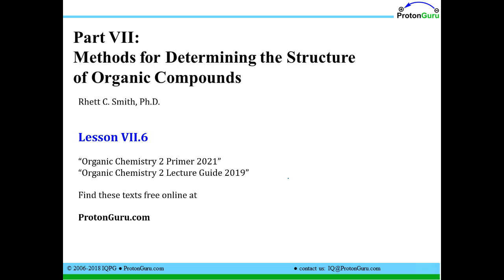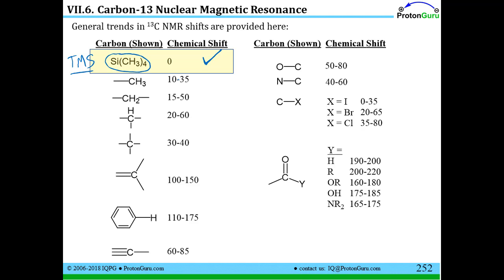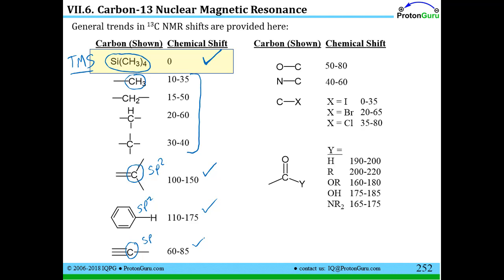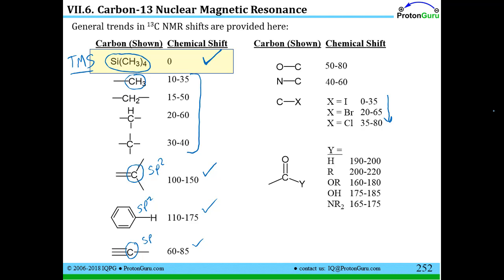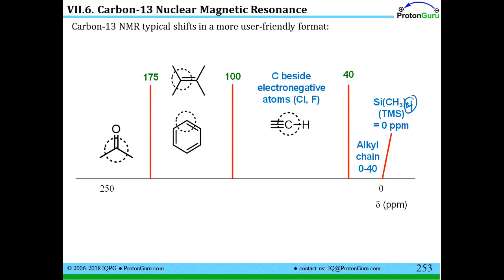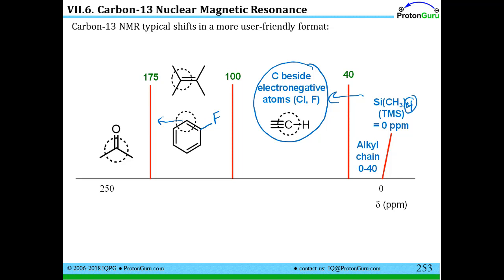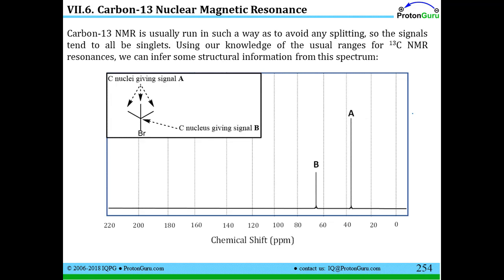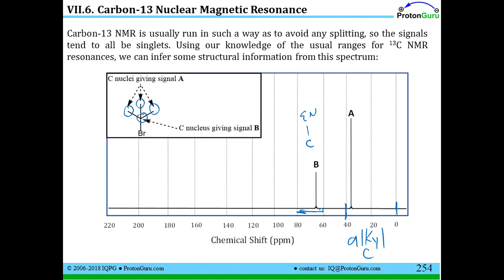Lecture for Lesson VII.6: Carbon-13 NMR (13C NMR) Spectrometry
Learn about Carbon-13 NMR (Nuclear Magnetic Resonance) Spectrometry. This video goes with the free text book and printable fill-in-the-blanks notes you can get free The ProtonGuru.com site has a full free organic course on it and links to a free Organic for the MCAT course as well.